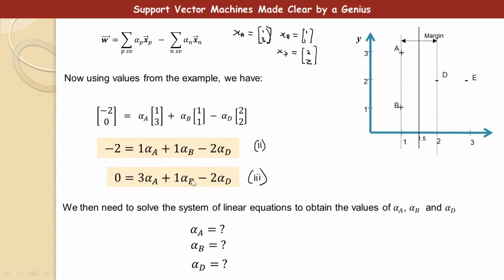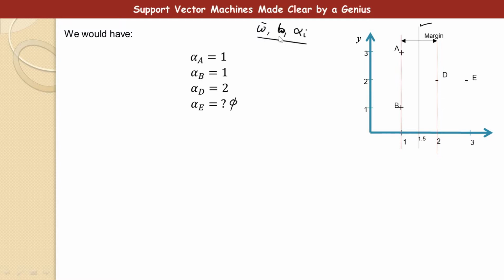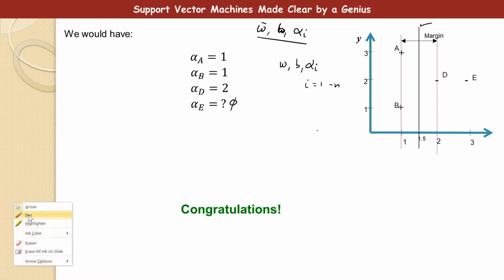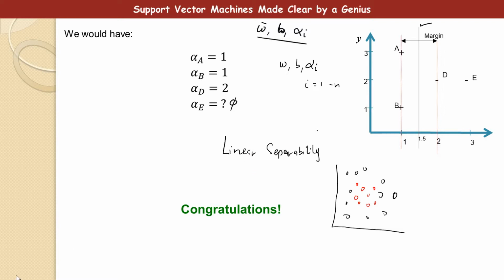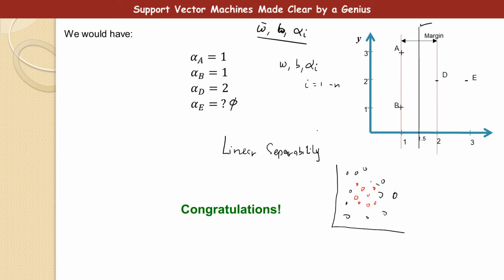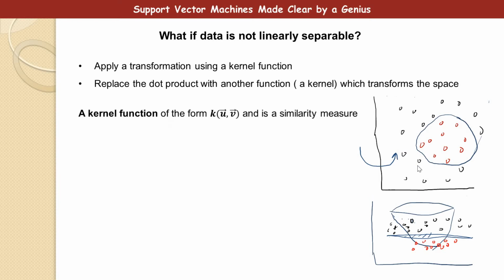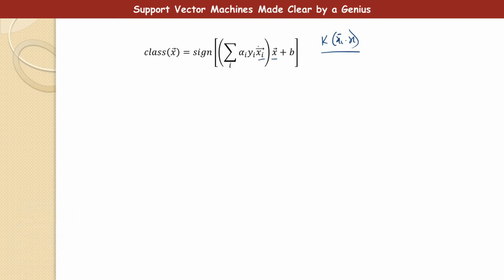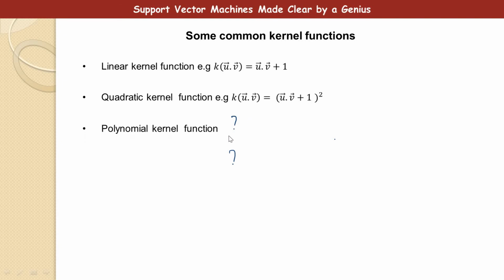6. Support Vector Machine for Beginners Tutorial 6